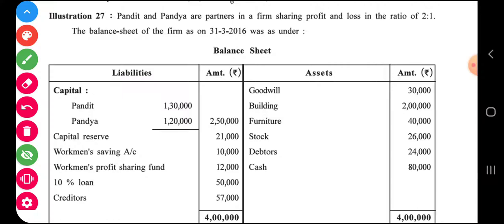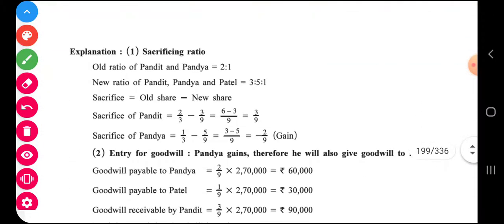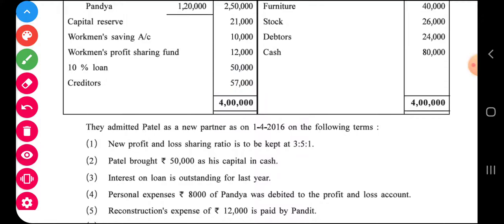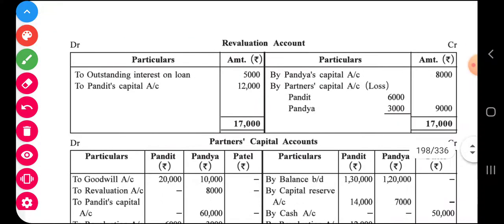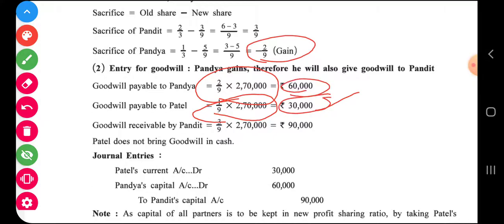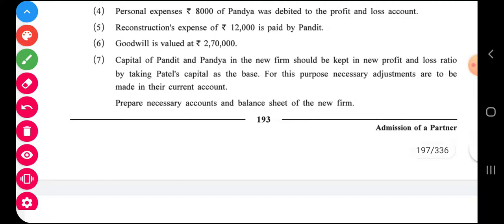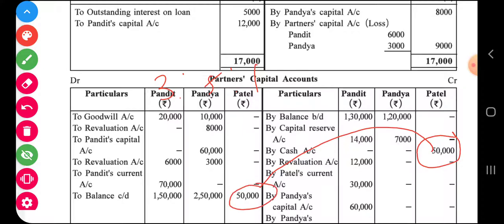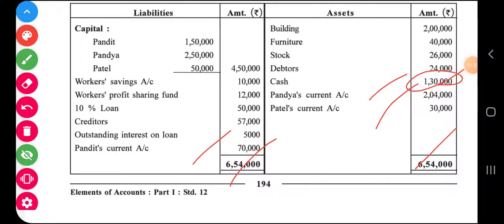#9◇Std 12th◇illustration no.27